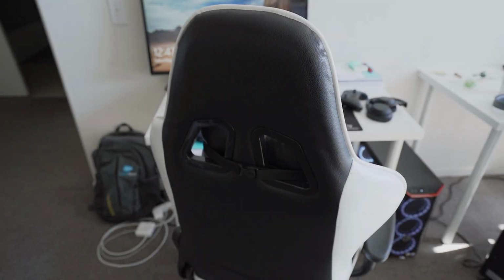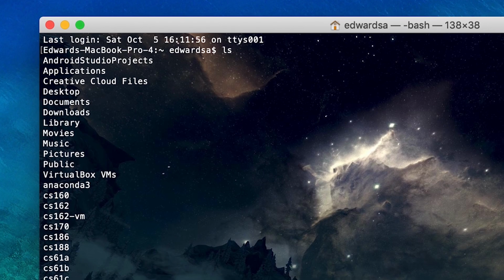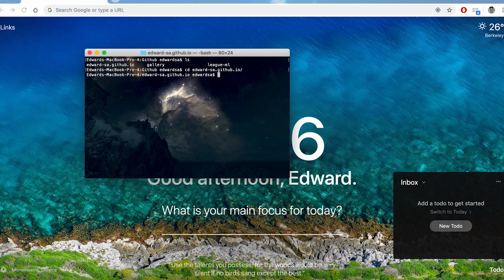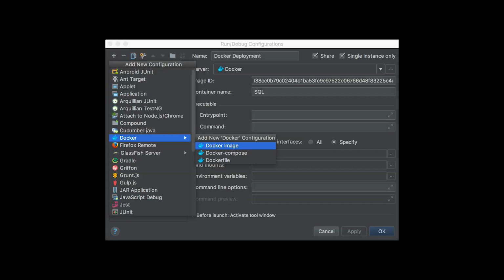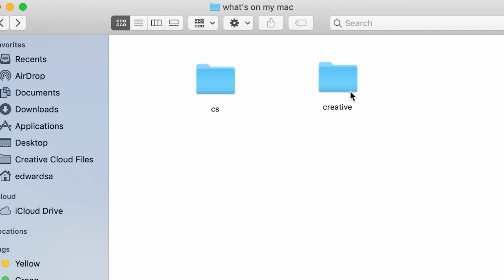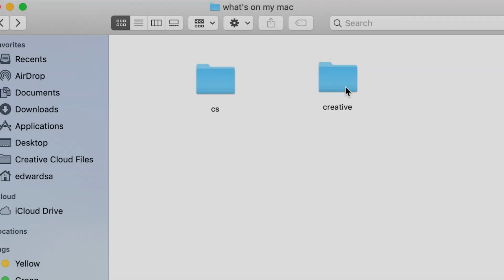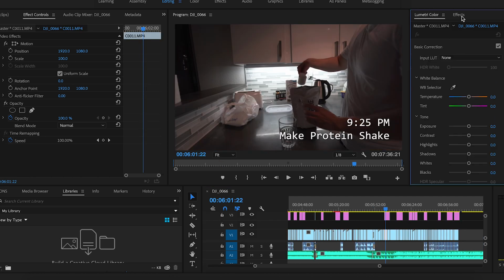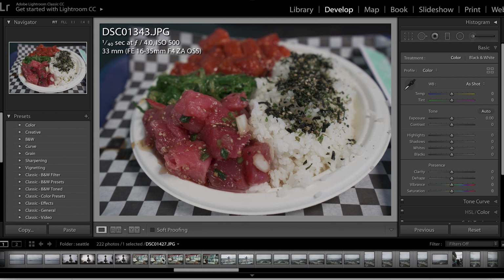What's On My MacBook Pro?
When I'm not at home playing games on my PC, as a college student out and about, I use my MacBook Pro for coding, creativity, and much more. In this video I show you some of the apps I use and my workflow behind them!